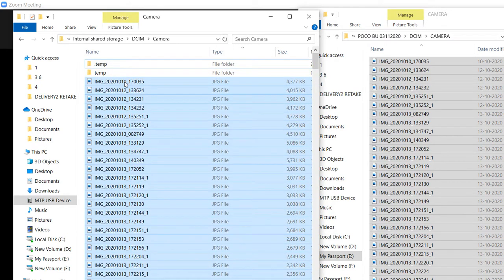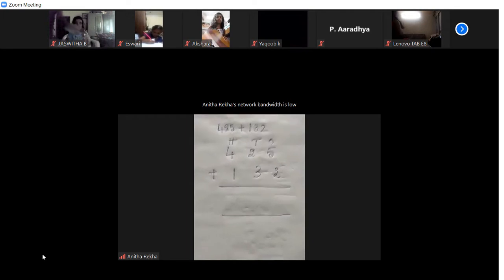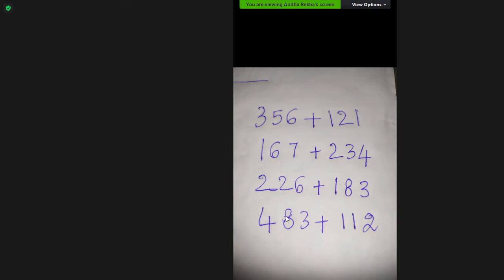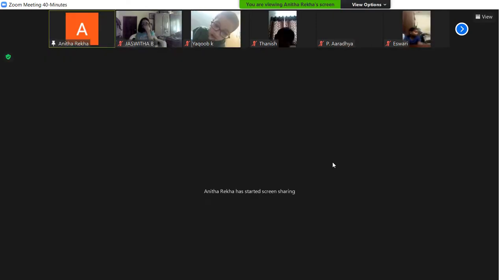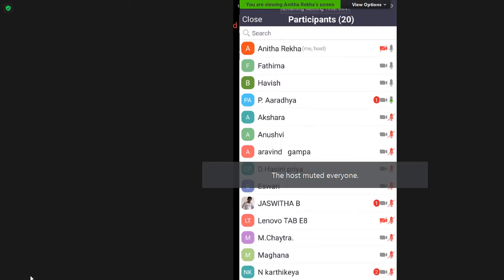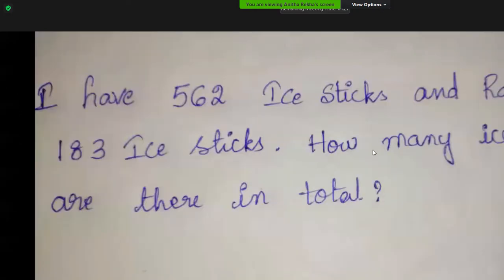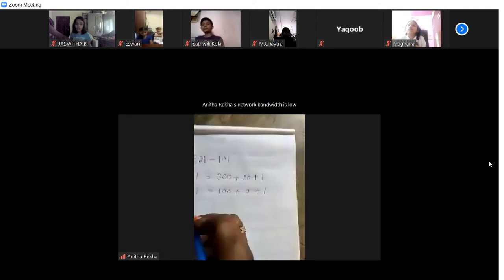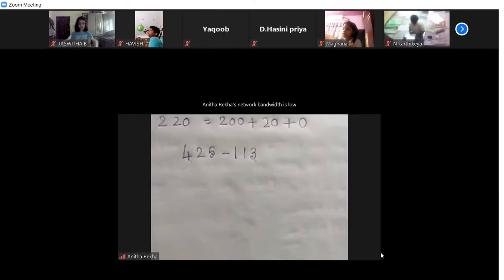3 NOV MATHS CLASS MORNING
3 NOV MATHS CLASS MORNING